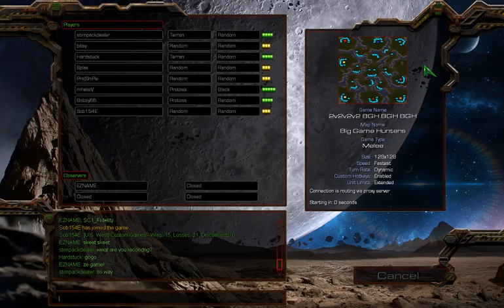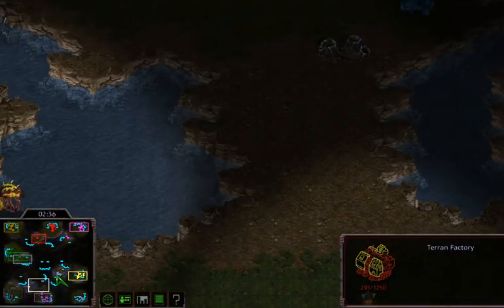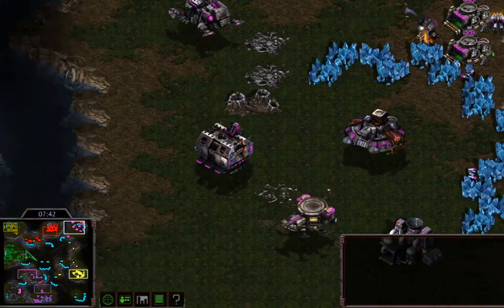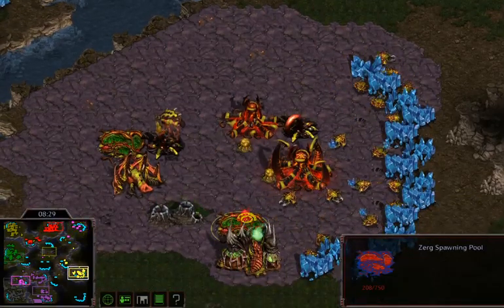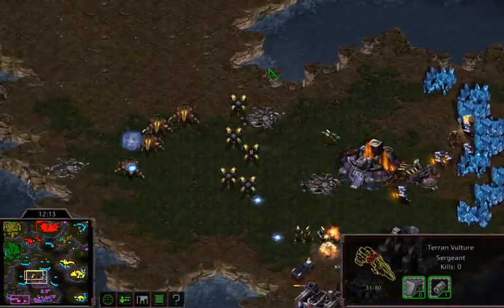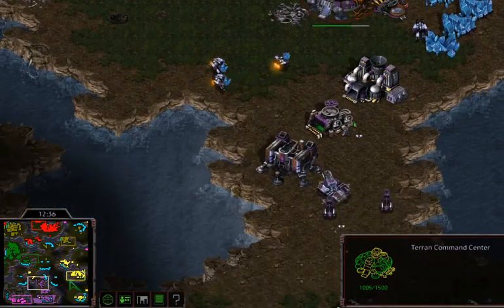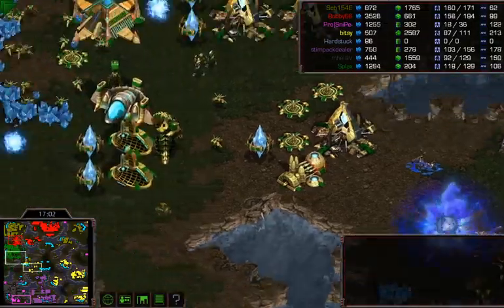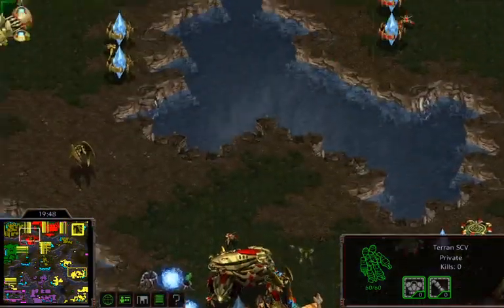StarCraft Remastered 2V2V2V2 BGH #7 - Unfortunate timing/placement brings players' bases to ruins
Nice teamwork guys! Too bad Olive and Red didn't have more map and team awareness - it would have been quite even if so